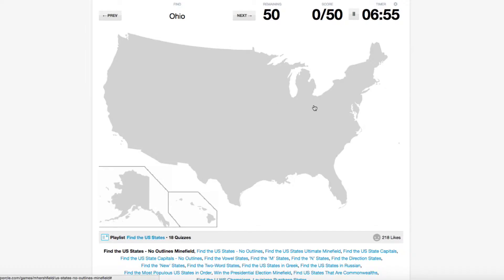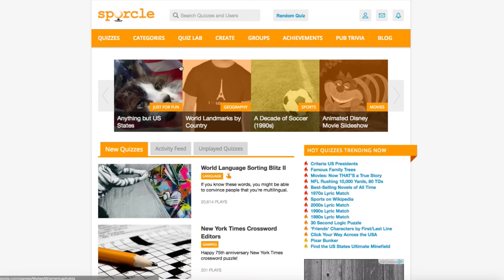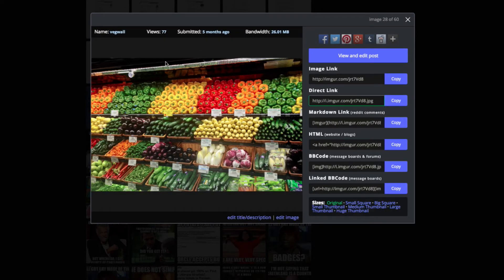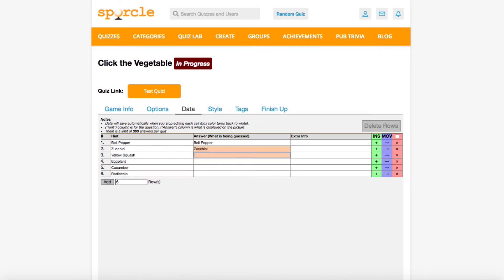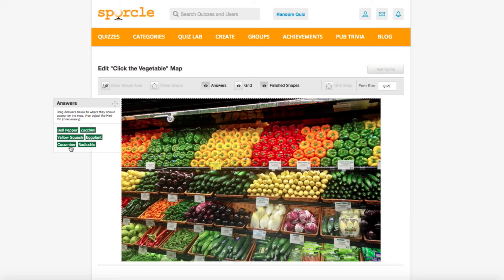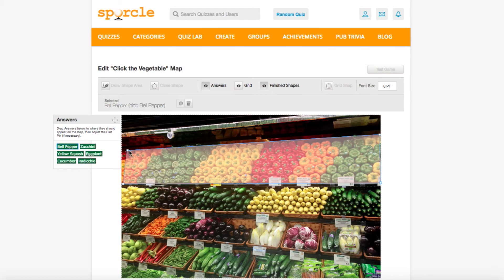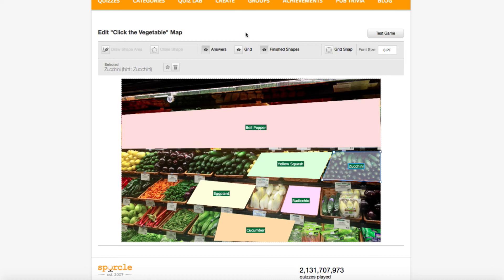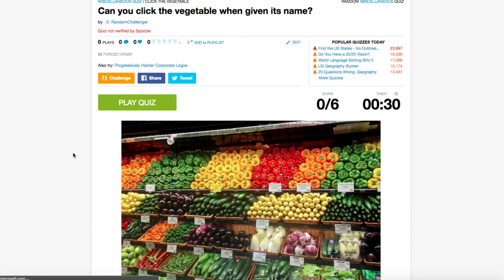How to Create a Picture Click Quiz on Sporcle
Picture Click quizzes on Sporcle are pretty fabulous. Want in on the action? Learn how to make a Picture Click quiz with this video!